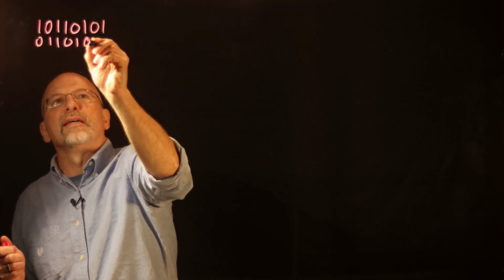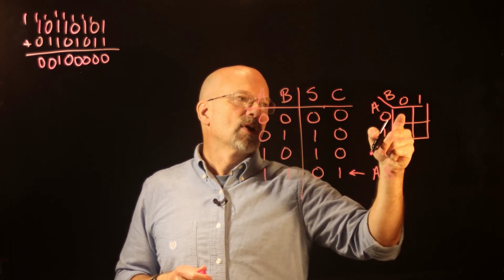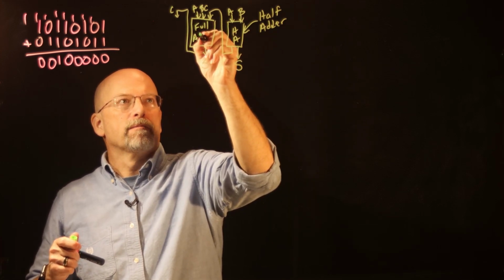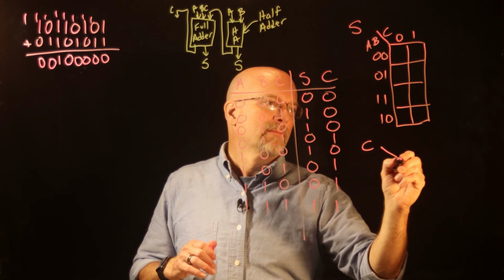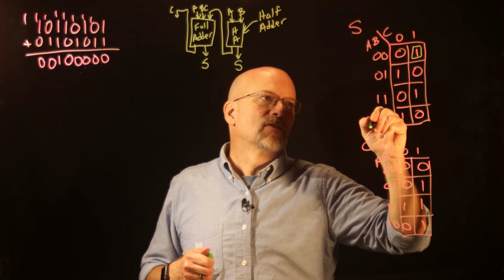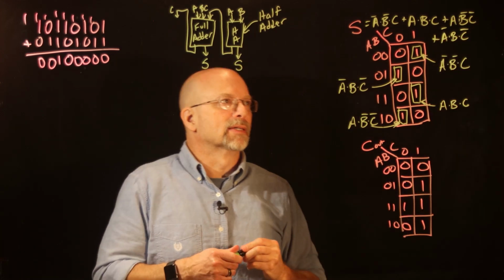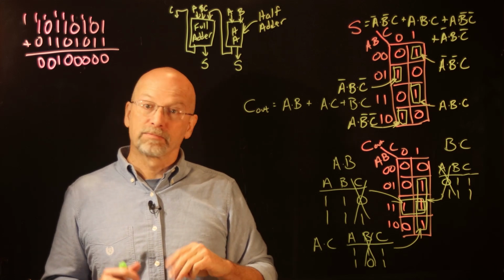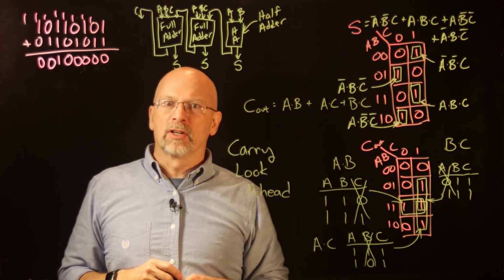Ep 044: Using Karnaugh Maps to Design a Binary Adder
This video offers more experience with the use of Karnaugh maps by introducing the concept of full and half adders and designing them using a three-input map.